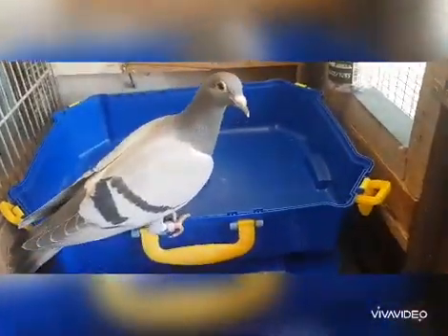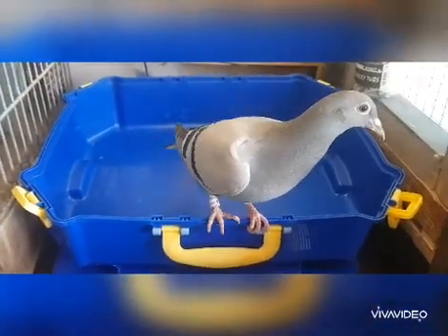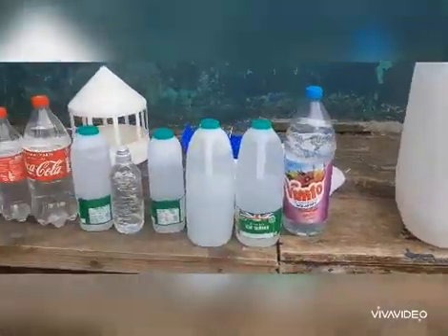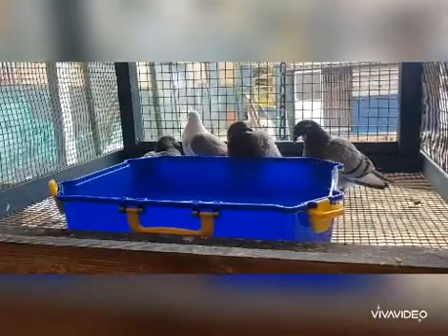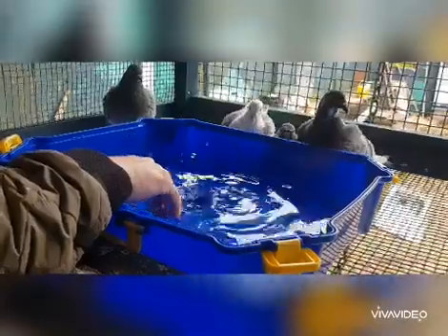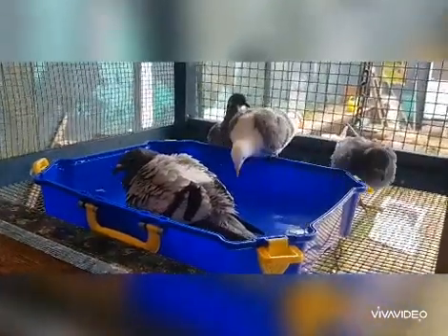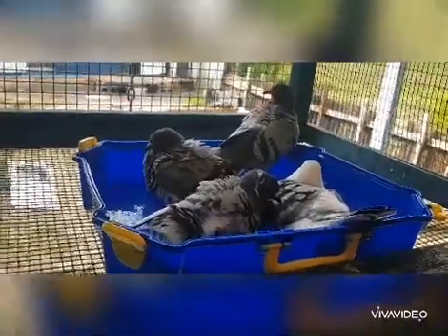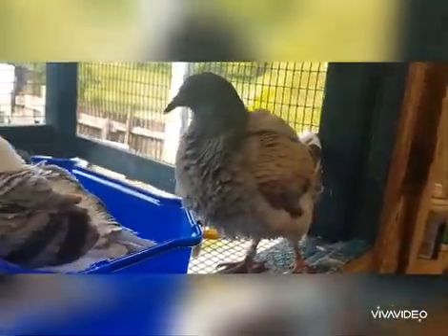Young Birds First Bath